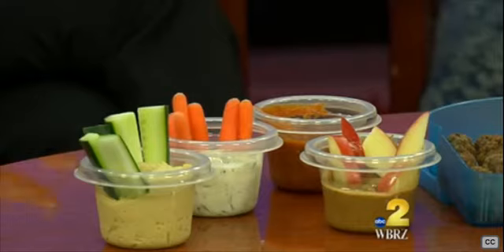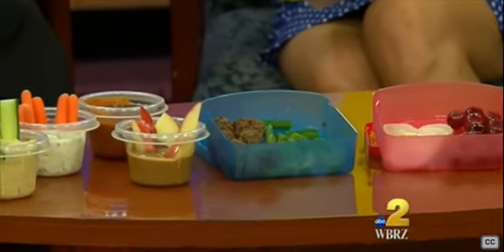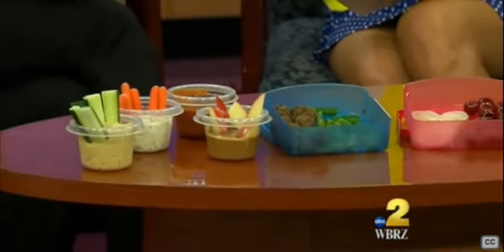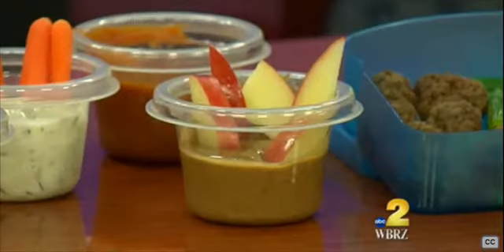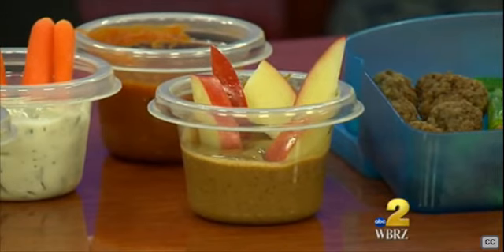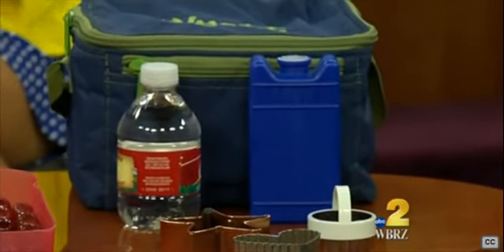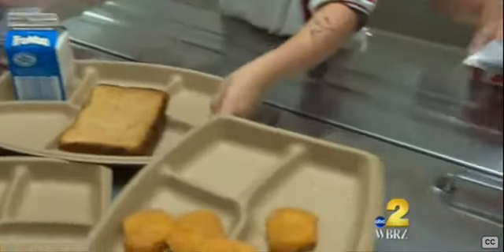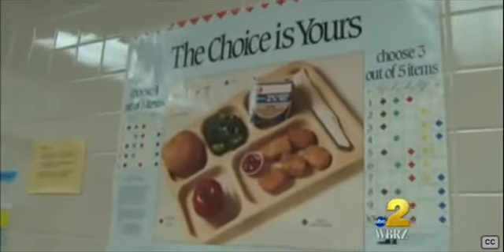Baton Rouge General Nutritionist Offers Healthy School Lunch Ideas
Nutritionist Terri Johnson from Baton Rouge General explains how parents can plan and pack an easy, healthy, and tasty lunchbox for their kids.

Johnson said parents often pack things that are too heavy in grains and carbs, like sandwiches, which can cause children's blood sugar to fluctuate and lead to attention problems later in the day. She says to remember to include other things to make meals balanced, including proteins, fiber, and fats.

Johnson said kids also love to dip and dunk things, so planning fruits or veggies with something like ranch, hummus, or peanut butter can get them more interested than just the veggies alone.

She said parents who don't have time to pack lunches should focus on educating their kids to make smart choices at school, including skipping sodas in favor of milk or water.

Johnson also recommended parents remember to get wellness checkups for their children as school starts. You can find a pediatrician by going to Baton Rouge General's